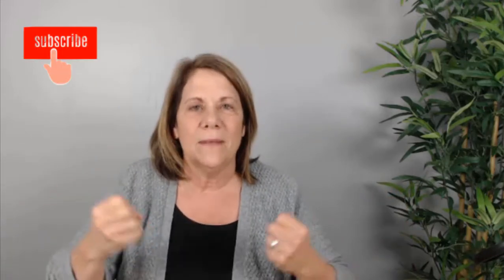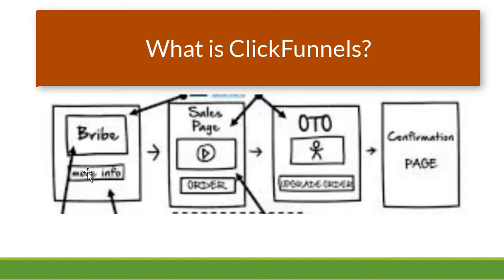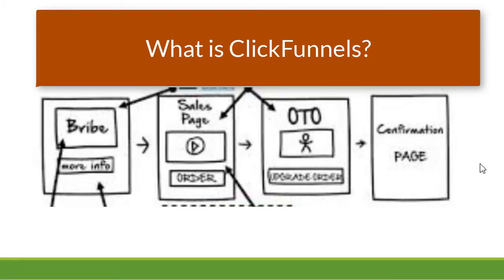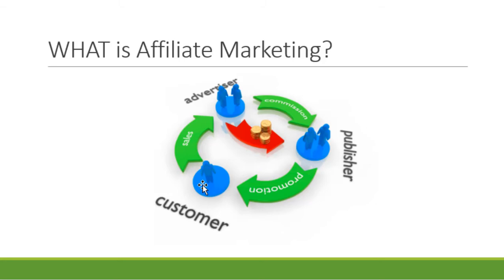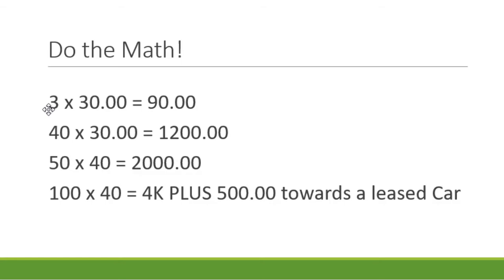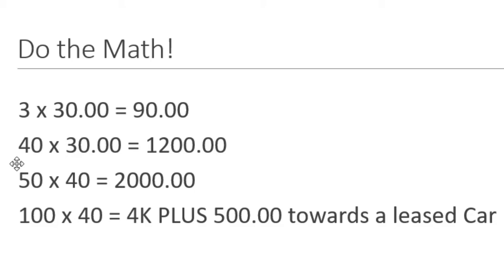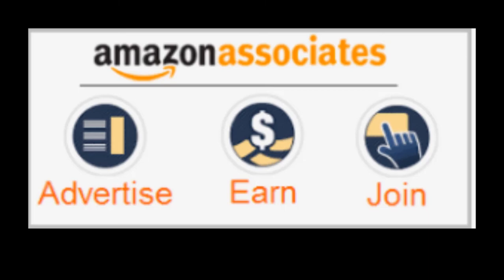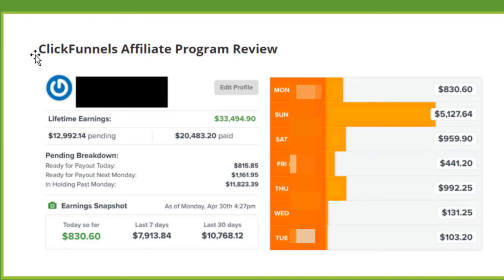How to Make Money With ClickFunnels | Make Money Online with Affiliate Marketing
How to make money with Clickfunnels.  Clickfunnels is not just a funnel making tool, but a means for you to make money online using their affiliate marketing program.  There are several ways to make money with ClickFunnels.  In this video I share my favorite money making machine!